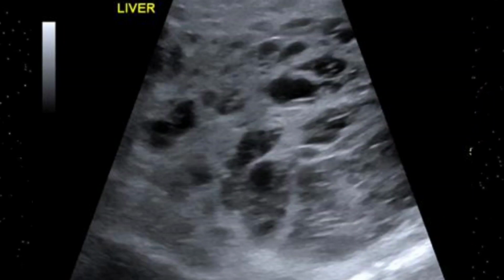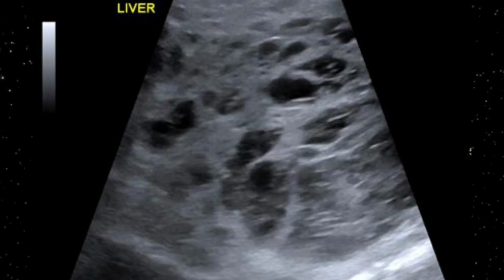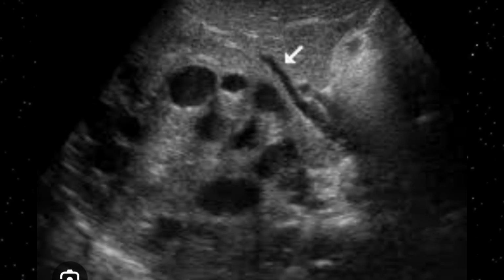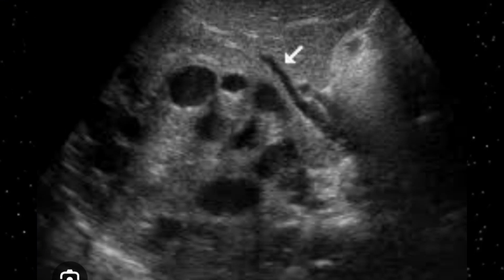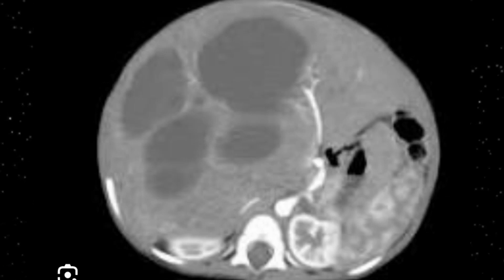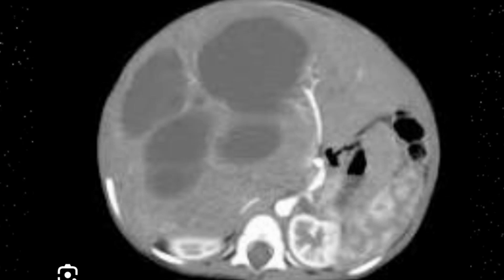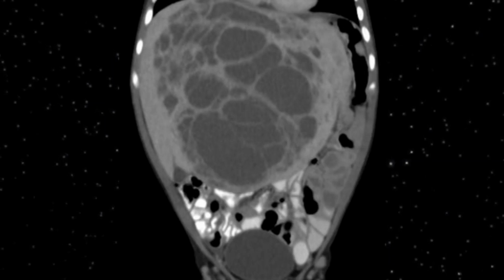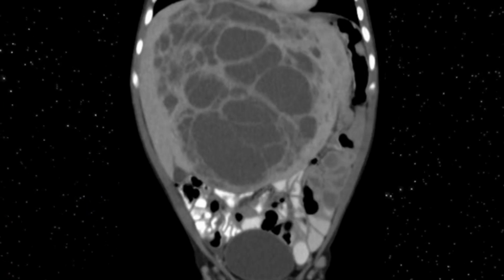Mesenchymal Hamartoma Ultrasound and CT images